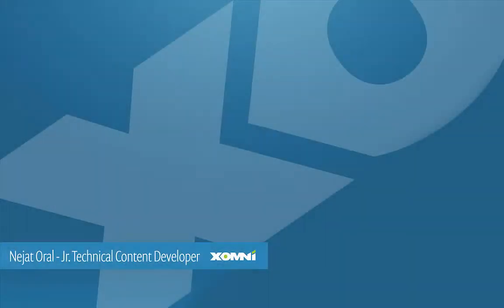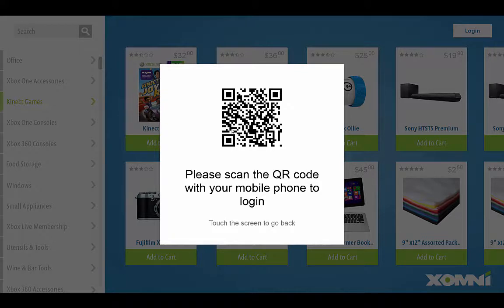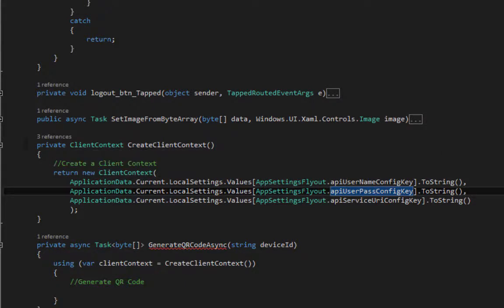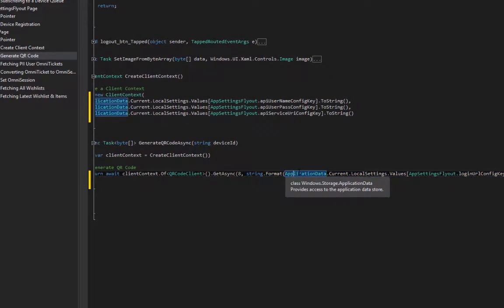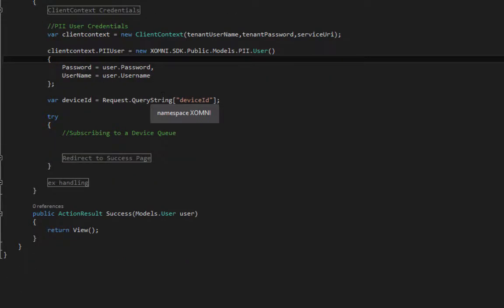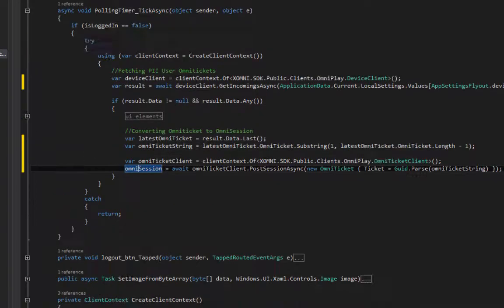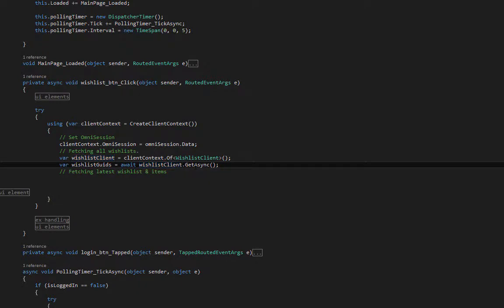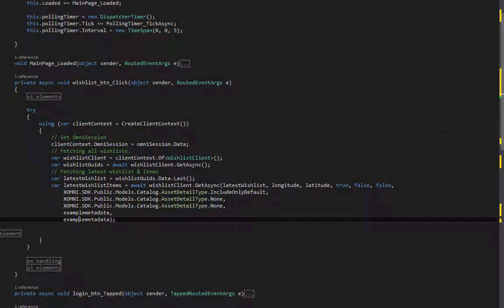What is Omni-Login and how to implement it?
In this video we are introducing the Omni-Login functionality of our APIs and going through an implementation cycle.

Feel free to grap the source code for the sample on our github account linked below;

Right now the source code is on the dev branch. We will move it to main branch as soon as V3 of our APIs are released the sample code is fresh with the latest changes.